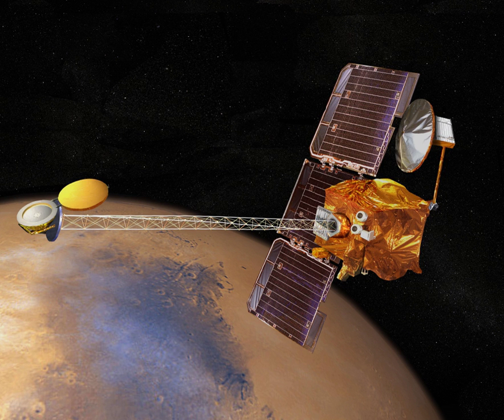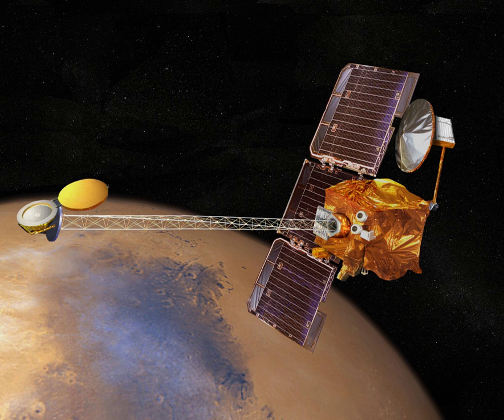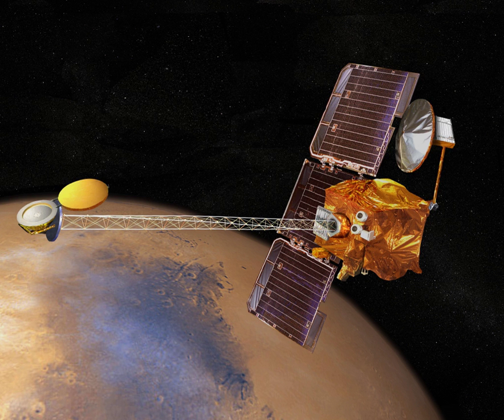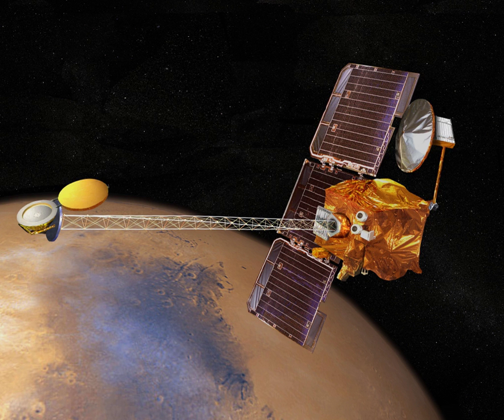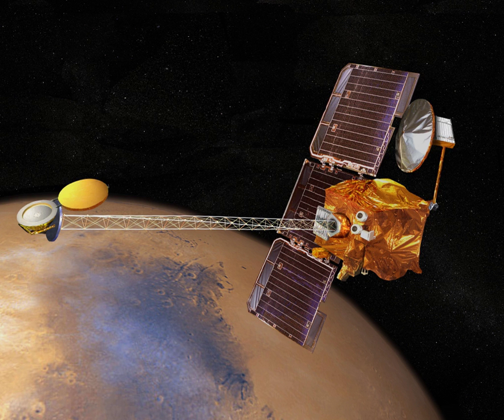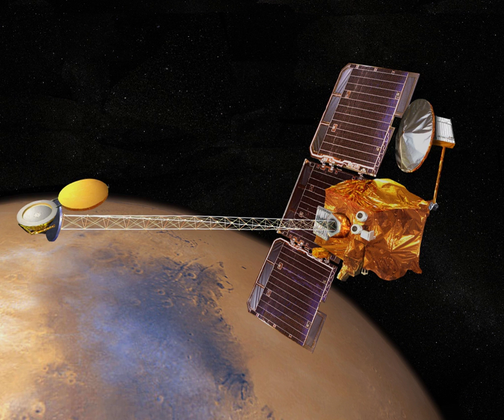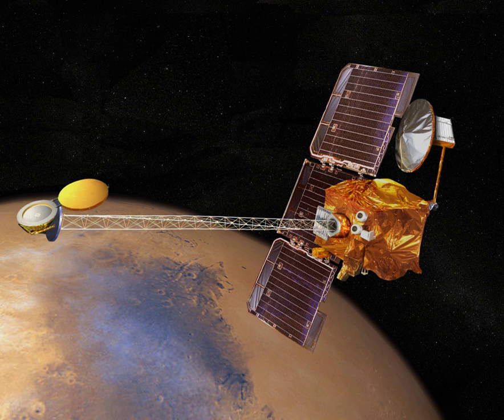Mars 6 | Wikipedia audio article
This is an audio version of the Wikipedia Article:
Mars 6

- Socrates

SUMMARY
Mars 6 (Russian: Марс-6), also known as 3MP No.50P was a Soviet spacecraft launched to explore Mars. A 3MP bus spacecraft launched as part of the Mars programme, it consisted of a lander, and a coast stage with instruments to study Mars as it flew past.